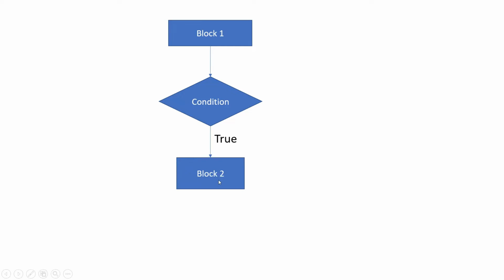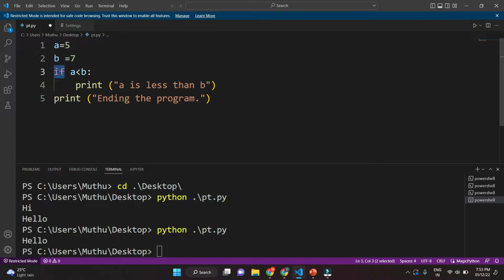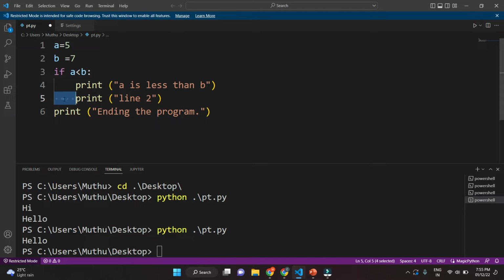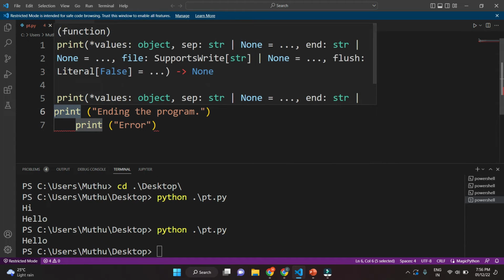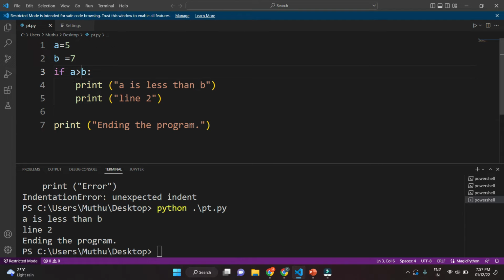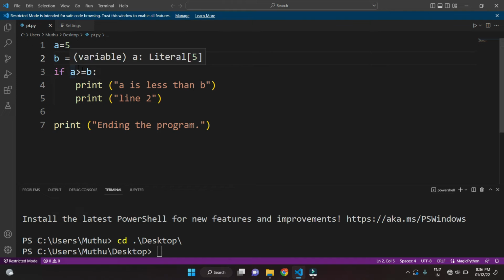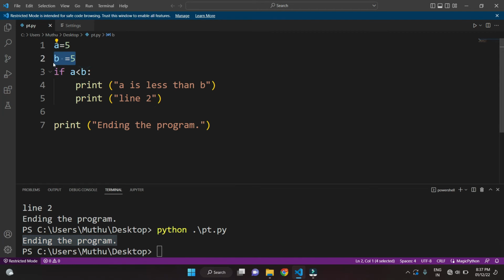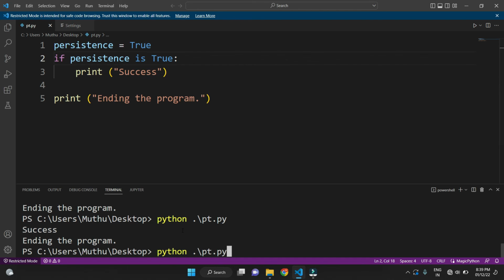If Condition in Python-Conditional Statements in Python-Python Decision Making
In this video we will learn about If condition in Python. If is the most basic decision making keyword in Python. The Control flow of the If condition will be explained clearly. We will see some examples to understand the syntax of the if condition.